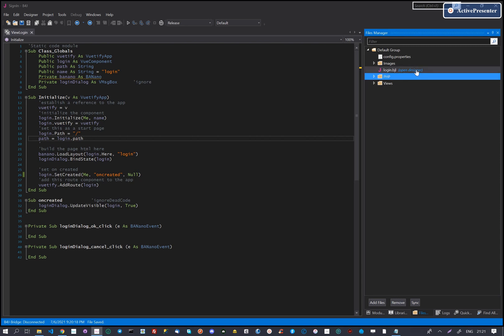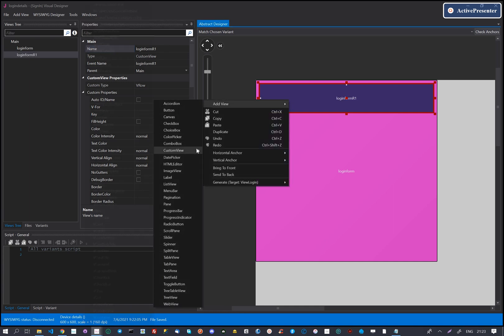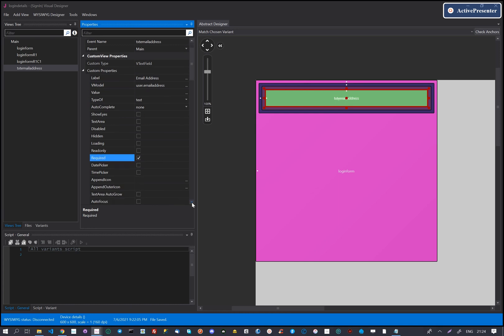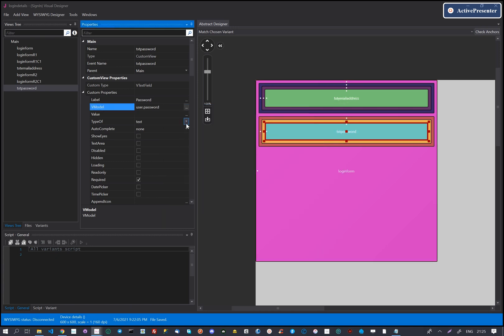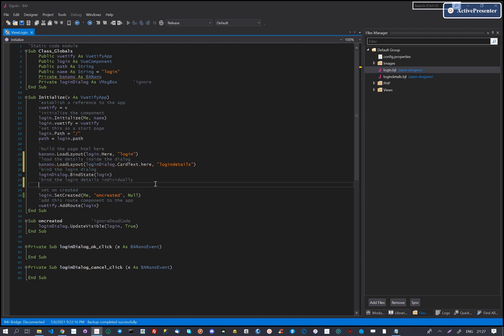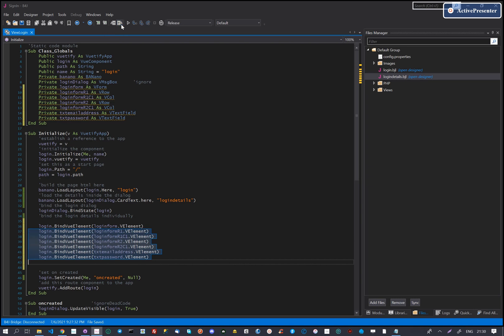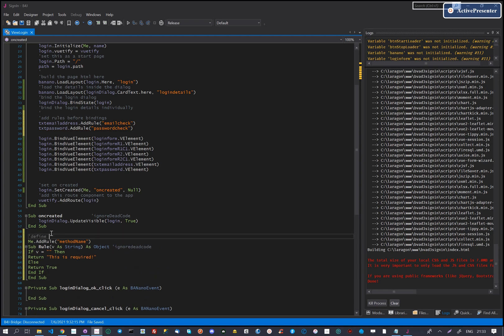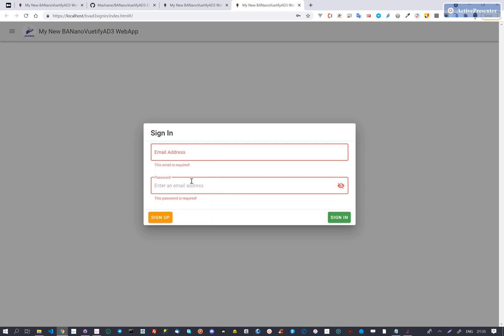Mashy Teaches BANanoVuetifyAD3 - 02 -Creating A Login Dialog Part 2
This is a new series on how to create common programming tasks with BANanoVuetifyAD3. BANanoVuetifyAD3 is a wrap of Vuetify using BANano and B4X Tools.

In this tutorial, we update our empty dialog and add a password and validation rules.